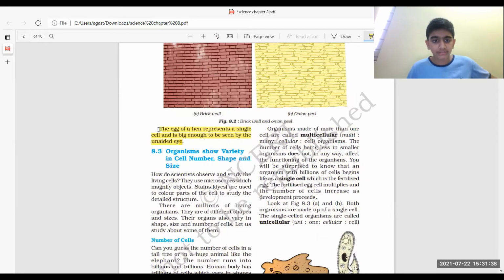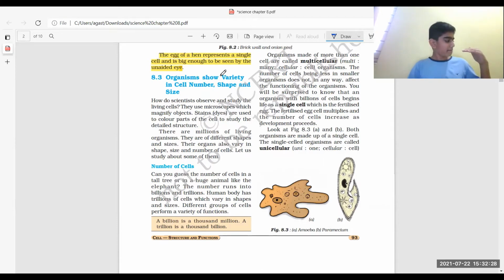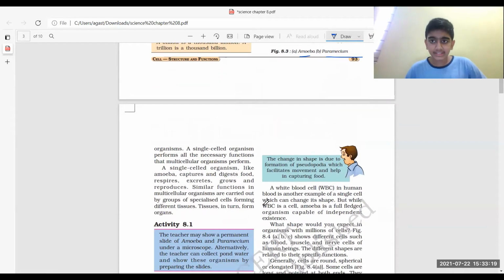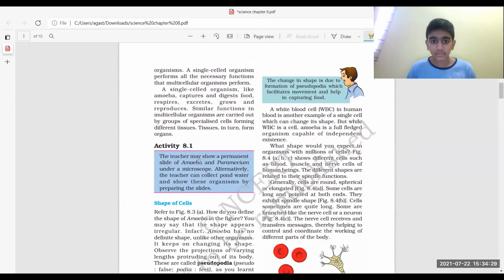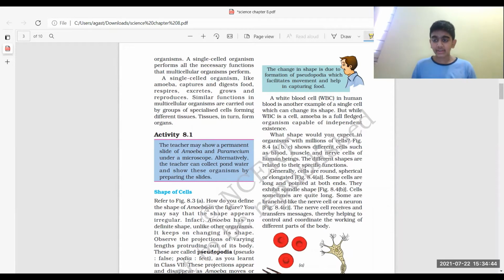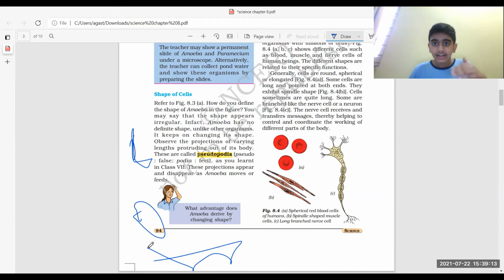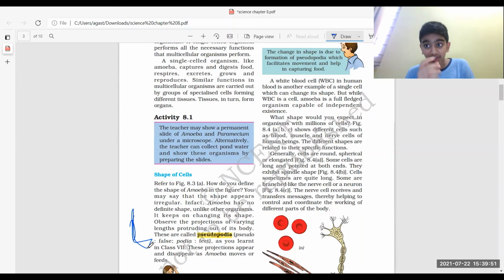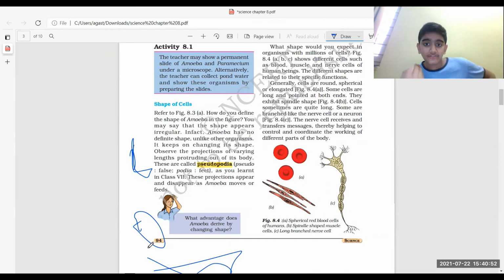CBSE - NCERT - SCIENCE - CLASS 8 - CHAPTER 8 - CELLS STRUCTURE AND FUNCTIONS PART 2